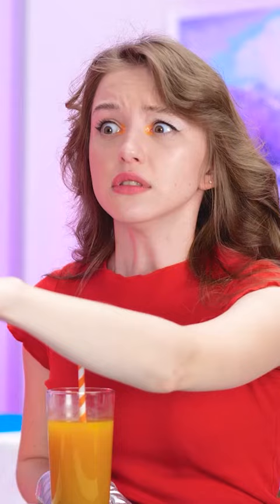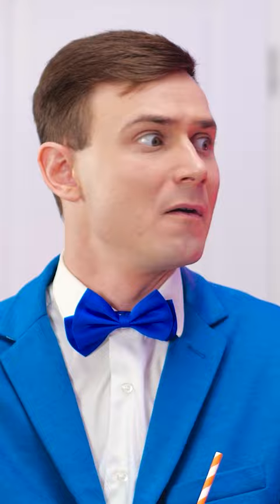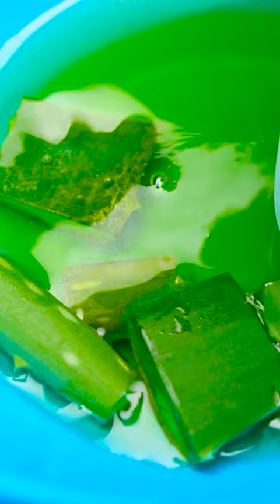NATURAL ALOE REMEDIES YOU MUST KNOW by 123 GO! Kevin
Everyone knows the expression "beauty requires sacrifice", but we are sure that using our beauty hacks you will make your life easier and you will be the most beautiful! Rather, see the selection of beauty hacks that we have prepared for you!